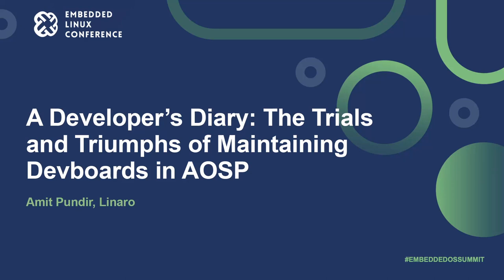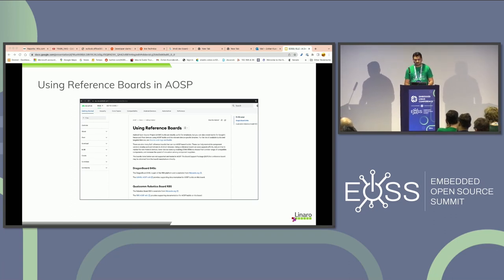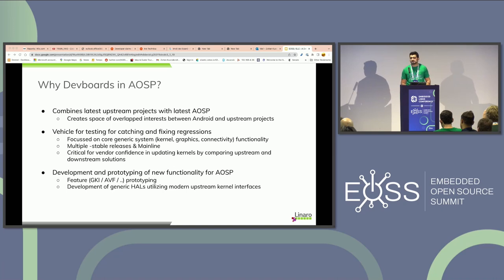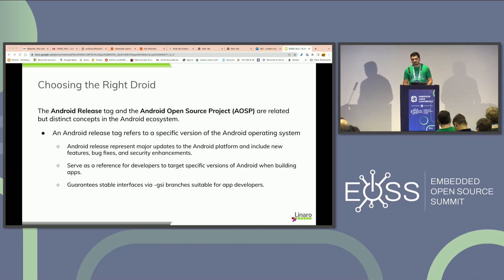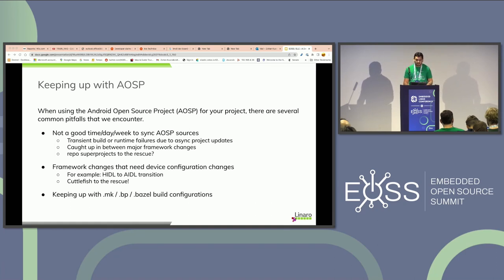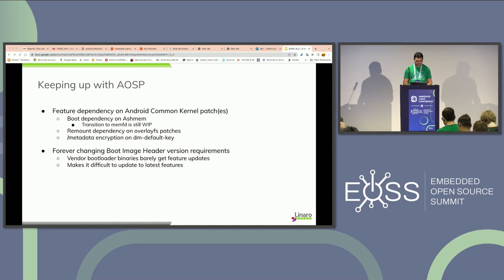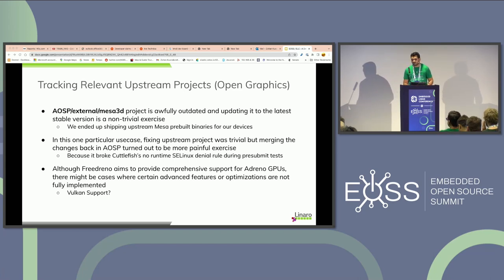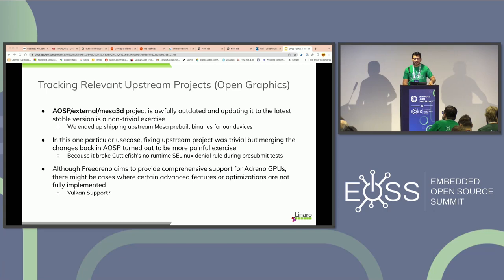A Developer's Diary: The Trials and Triumphs of Maintaining Devboards in AOSP - Amit Pundir, Linaro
One of the most important aspect of supporting a device in a big project like AOSP, is to keep up with the always churning changes, be it the AOSP or the target Linux kernel version or any external project (eg Mesa), depending on the level of features being supported on that device. In this session we will look into the realities of AOSP devboard development and maintenance from a developer's perspective. As an Android ecosystem influencer, Linaro plays an important role of keeping its share of devboards up-to-date in AOSP. The usage of AOSP devboards is not just limited to testing latest and greatest version of upstream projects. They have also been used as proof-of-concept or prototype devices to develop or work on new AOSP features like Android GKI, DMA BUF heaps to name a few. But maintaining them in AOSP is a pain, just like any other Linux distro. In this session, Amit will share his struggles and stories of: * Subtle AOSP and upstream breakages, * AOSP bring up on newer SoCs with minimal (headless) config, * Booting AOSP with software rendering support, * Updating AOSP external projects to keep them in sync with their upstream development or release branches, * Chasing never ending boot image header version mandates from AOSP et al.